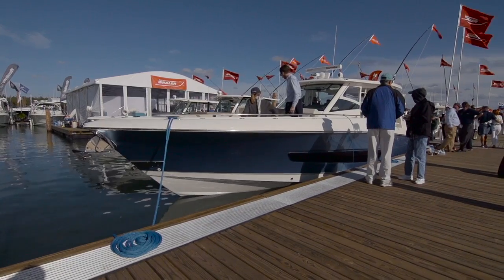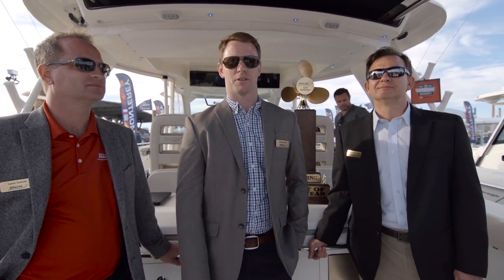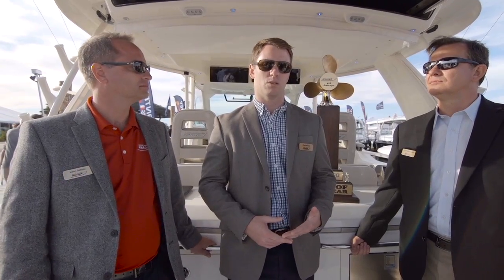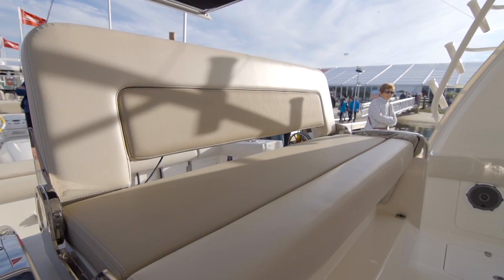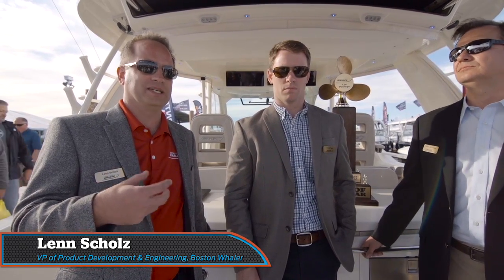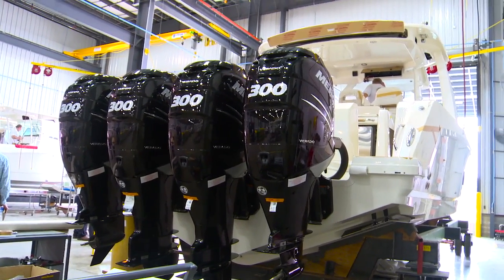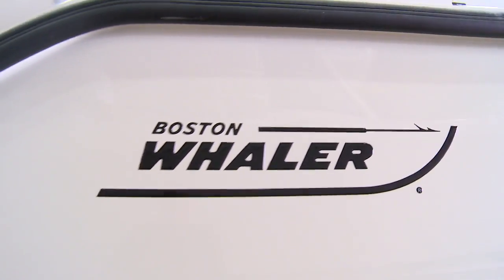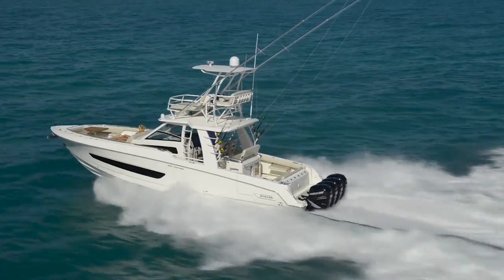The Making of the 2015 Boat of the Year: Boston Whaler 420 Outrage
Learn more about all of the amazing design and craftsmanship that went into building the 2015 Boat of the Year, Boston Whaler's 420 Outrage.